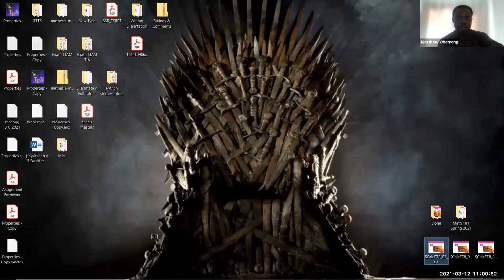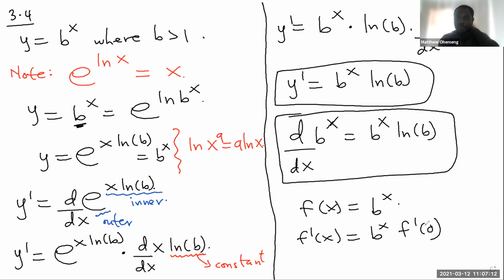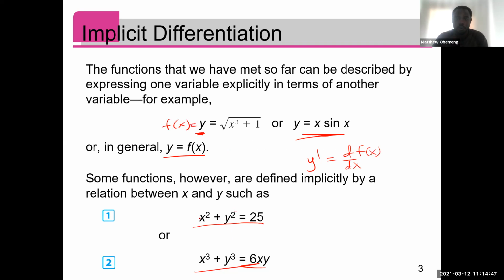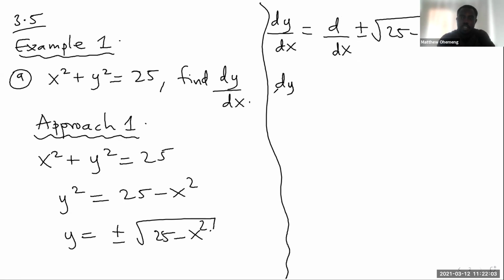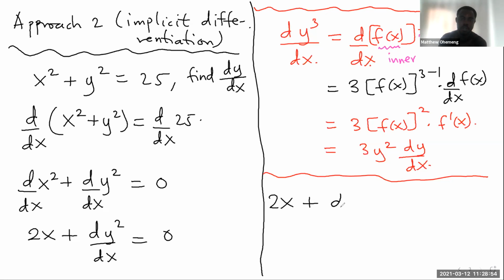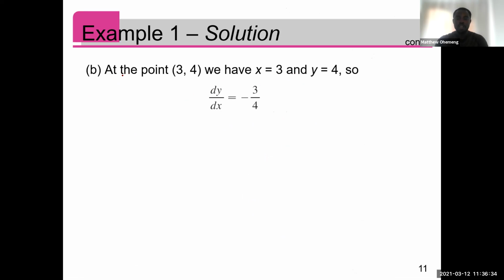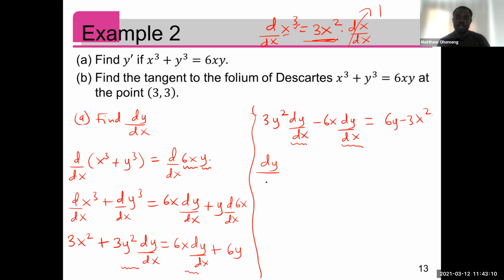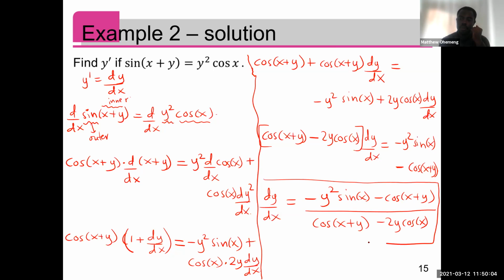Calculus 1 - video 19